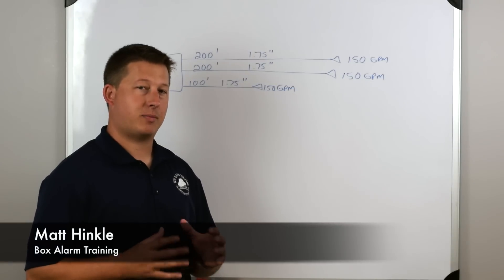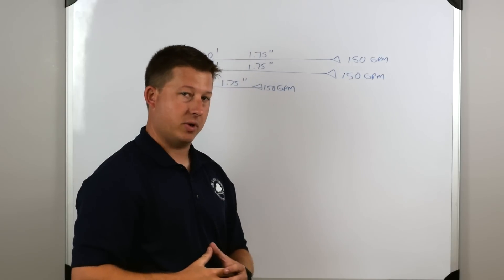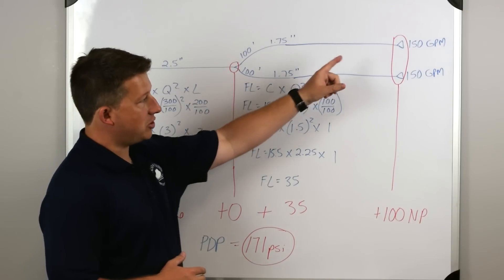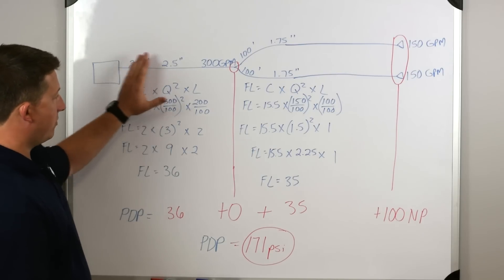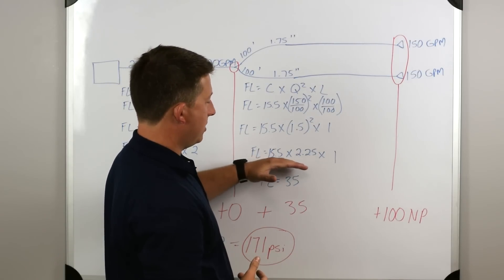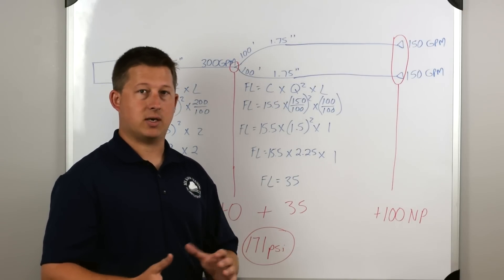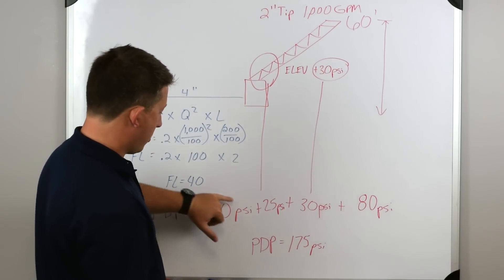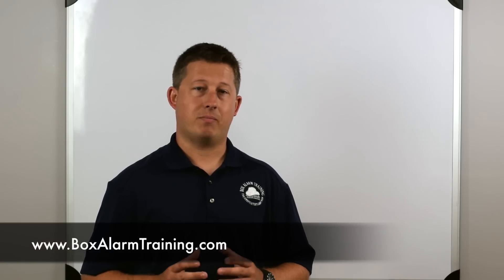Pump Operator Training Series - Part 5 Summary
This is the fifth and final video in our Pump Operator Training series. In this video we summarize the previous topics and review more technical scenarios. If you haven't seen our previous videos please view those so you will understand the concepts before watching this video.